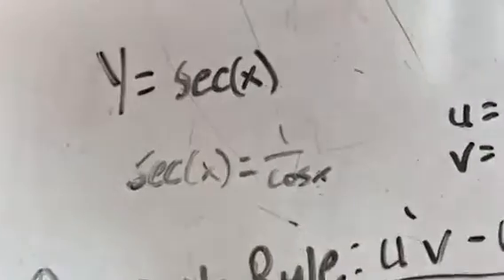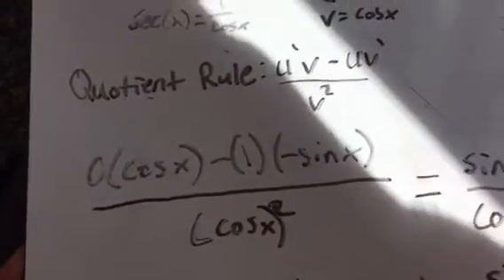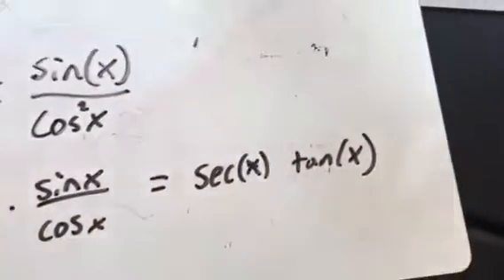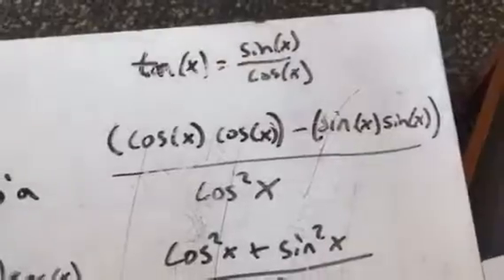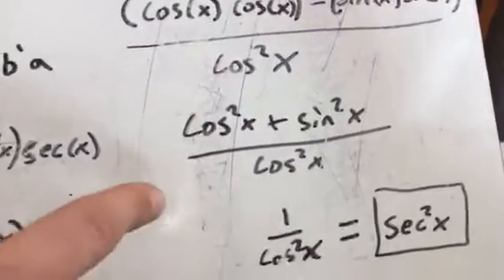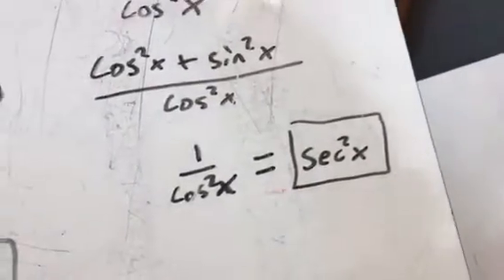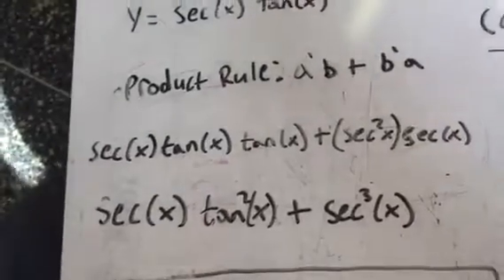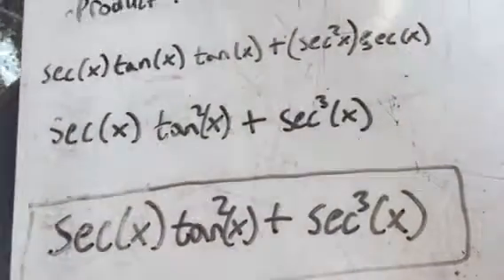Cal and Pat freestyle